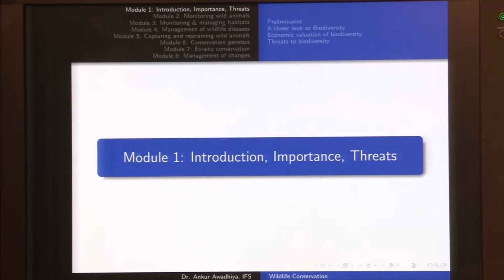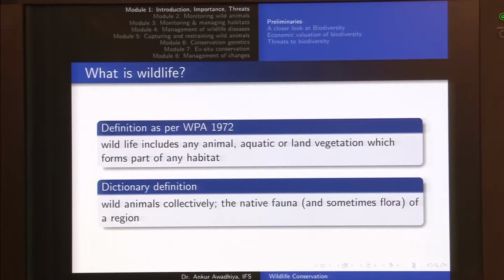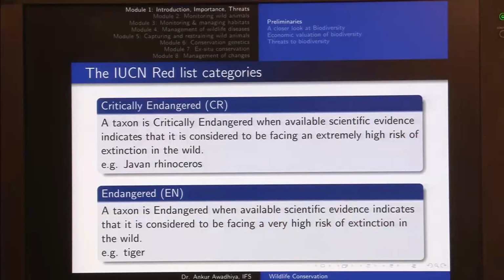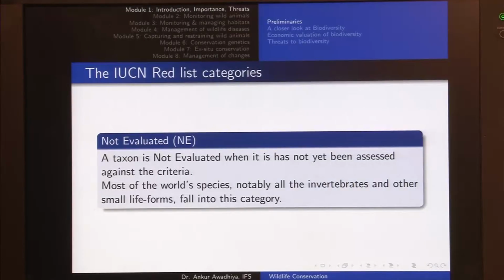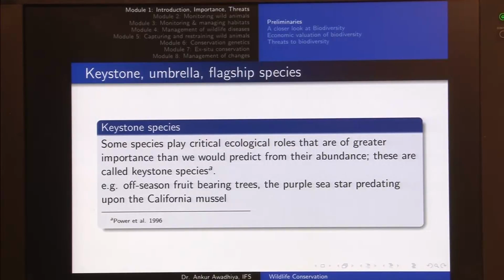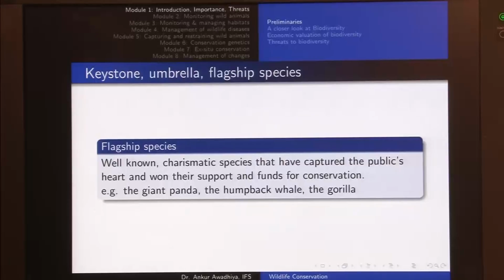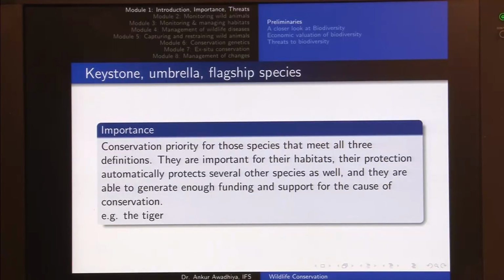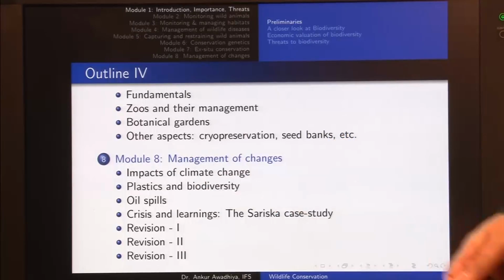noc18-bt26 Lecture 01-Preliminaries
Conservation, Preservation, Environmentalism, Ecology.
 IUCN Red list categories.
 Keystone, umbrella and flagship species.